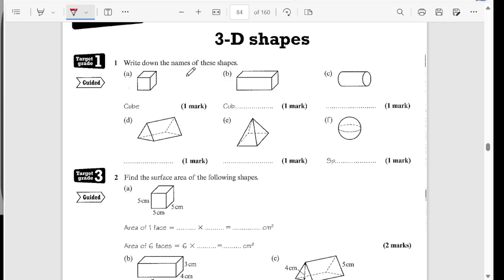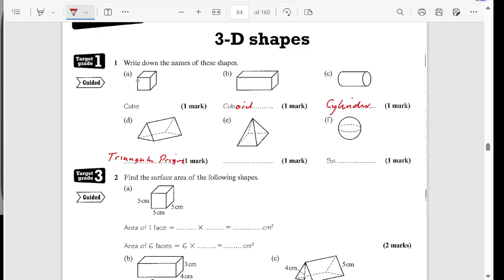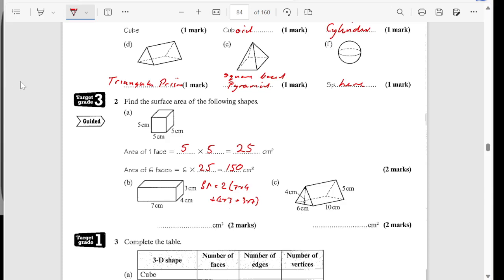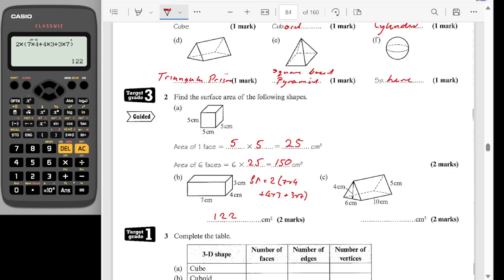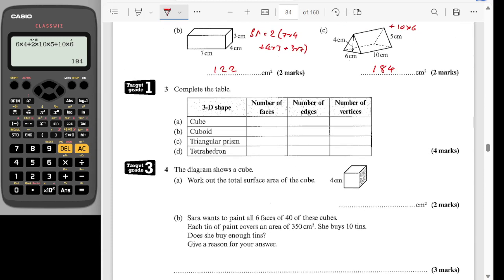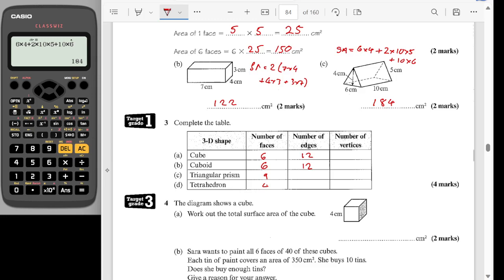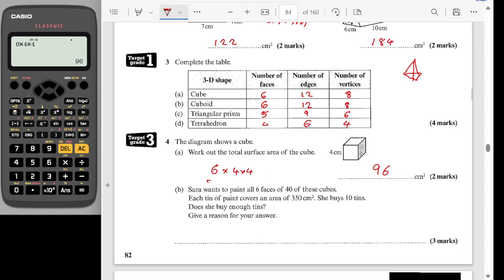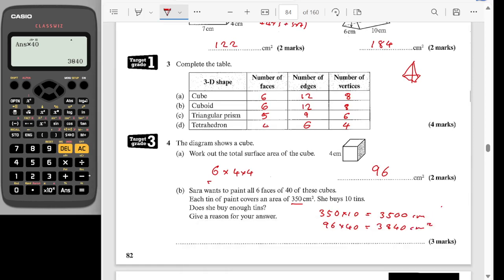82F 3D shapes